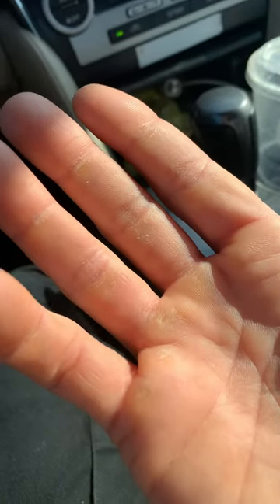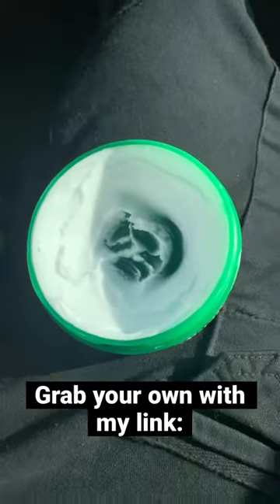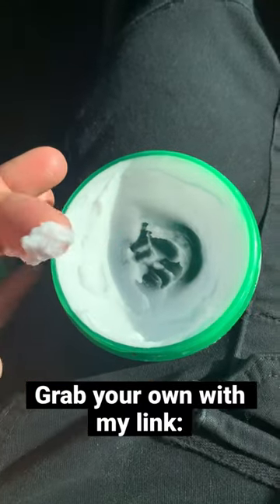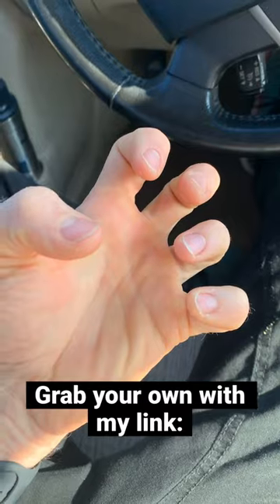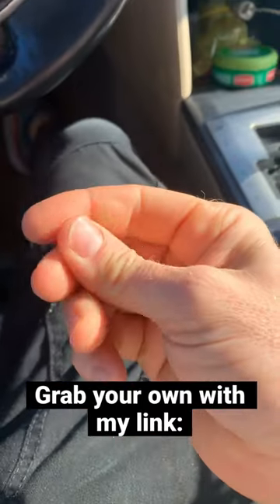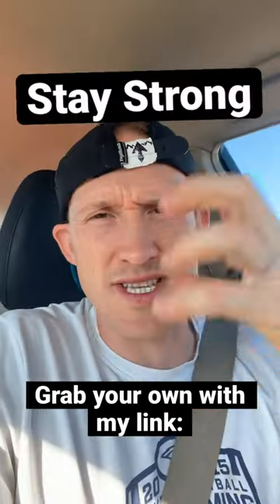How I CURE Dry + Cracked Hands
Keep your hands Strong & UnCracked this Winter. Use the Link & it supports my family & I with a small % of what you purchase.
AVOID or CURE EXTREMELY DRY, CRACKED HANDS, 3.4 Ounce Jar,
O'Keeffe's Working Hands Cream

If you do the challenge Send me your clip and I’ll feature you in my follow up video.

PVC Tricks on your own time: Amazon PVC Option

My PR is 11:21 but It was on a square shaped Rail not a round 2 inch rail. Video shut off before I hit my peak! Did I break my record? The world may never know.

Sunnyglade 50ft Slackline Kit with Training Line, Tree Protectors, High Grade Ratchet, Arm Trainer and Carry Bag Complete Set for Kids and Adults

This is my student Joseph.
He’s a very talented climber and Ninja. We are working on swinging from a bar And directly precision landing on a PVC pipe roll.

GOOD NINJA SHOE: 0 Drop Less than $40
I’m Kileab (Coach Ki) This is
The CRASH PAD THAT SAVED MY FALL!!

BLACK DIAMOND PAD
NICER MONDO ONE: Black Diamond Impact Crash Pad
LOWER COST PETZL

This is the 1st Bouldering Route I set!
I am trying to commit on the 3rd Dyno! I’m really excited about it! So far, no one’s completed this 3rd Dyno.

The Dewalt Impact/Driver set I used in this video
Best of the Chalk Balls: Friction Labs Chalk
The NICE STUFF

How I keep my coffee hot all day
My GSI Travel Mug
Best Chalk
Best Chalk BallL